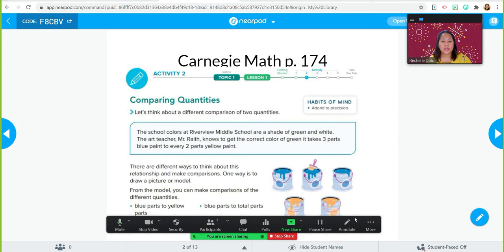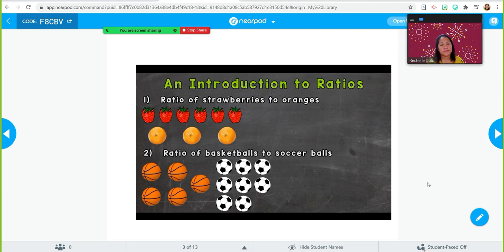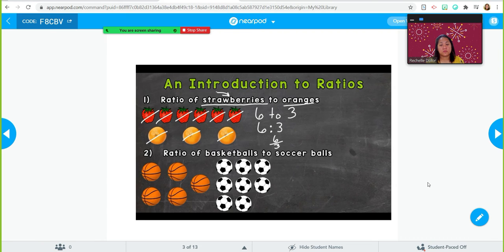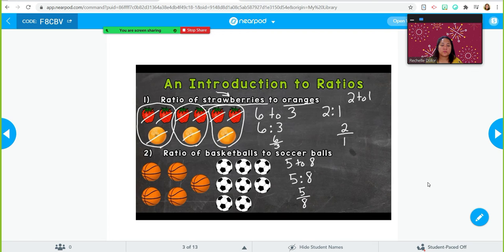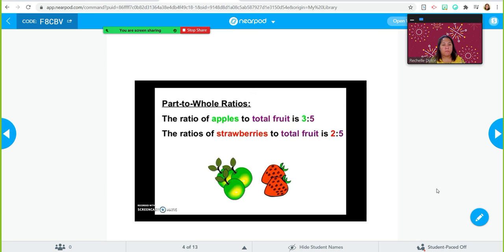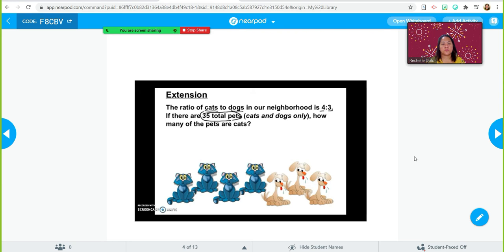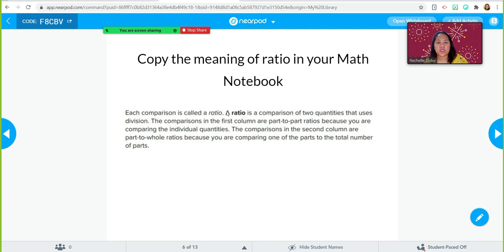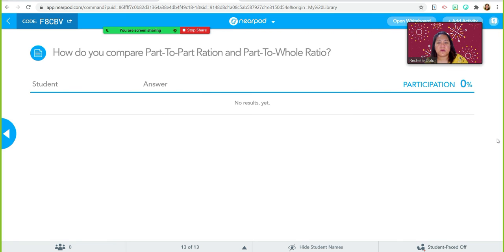Asynchronous Learning Day 3 Nearpod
What is Ratio? Comparing Part-to-Part and Part-to-Whole